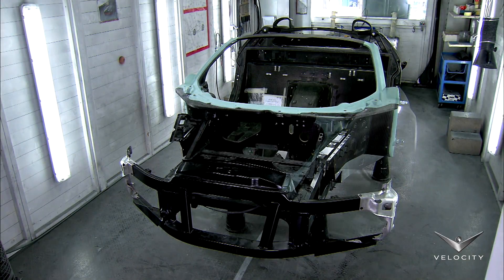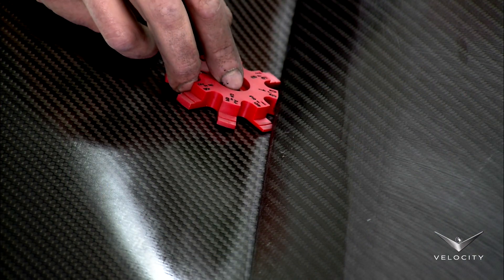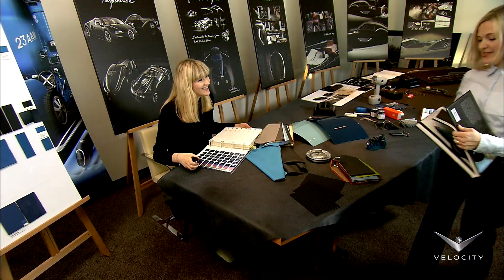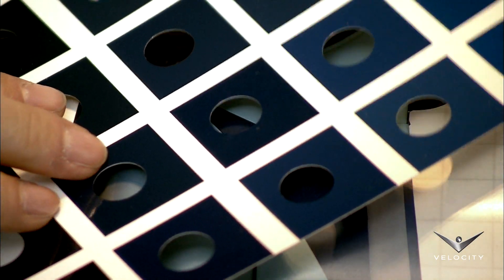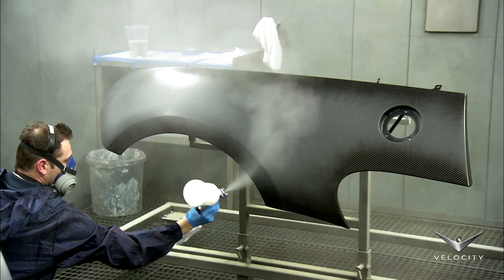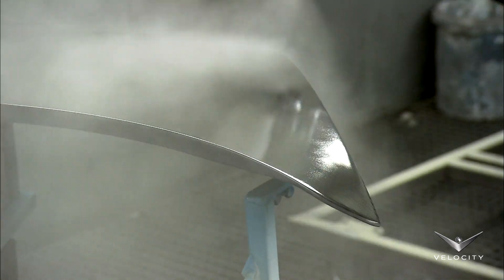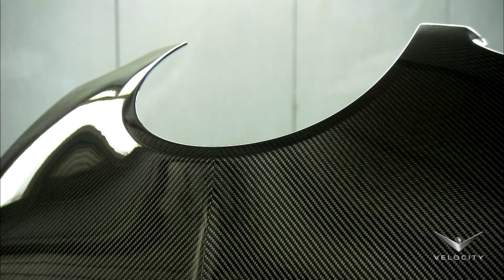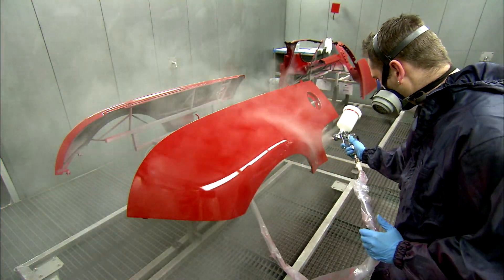The Bugatti Veyron | How It's Made: Dream Cars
See how the Bugatti Veyron, the world’s fastest production car, comes together with the help of skilled workers who have an eye for detail and the ability to customize upon request.

Catch HOW IT'S MADE: DREAM CARS Saturdays at 8pm on Velocity!